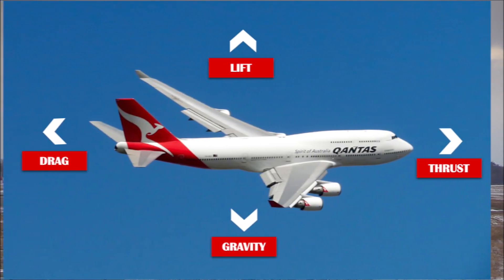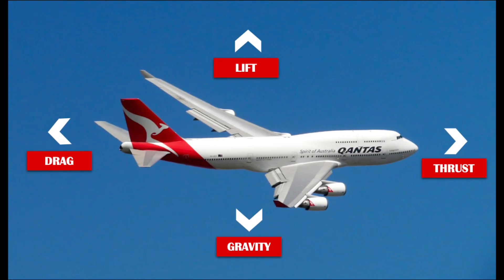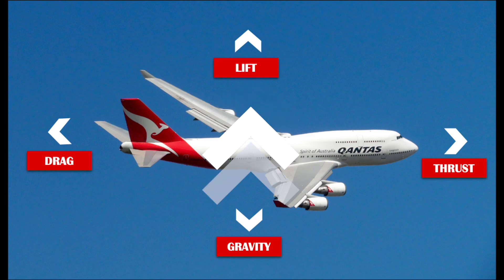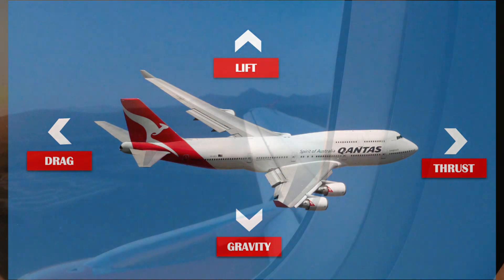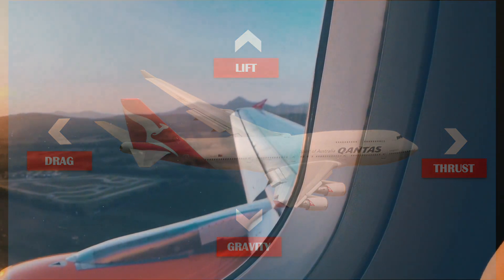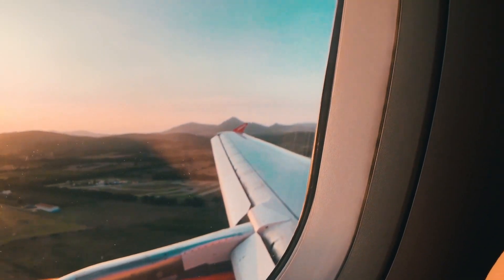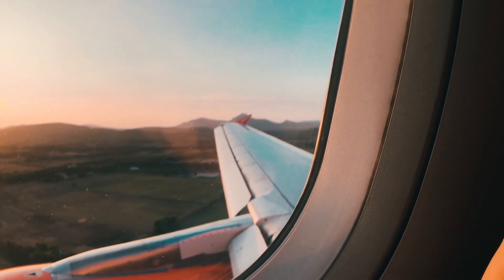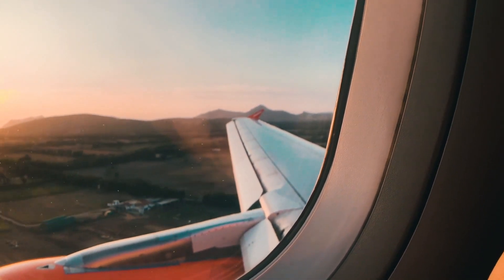The simple way aeroplanes take off and fly...